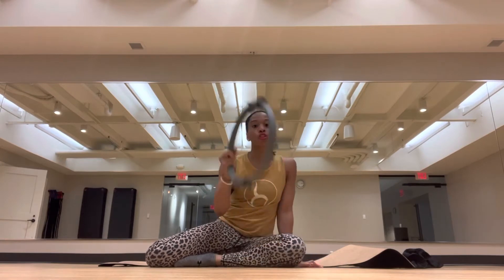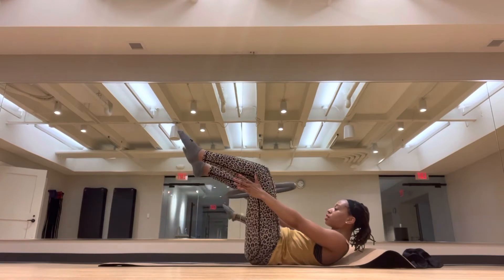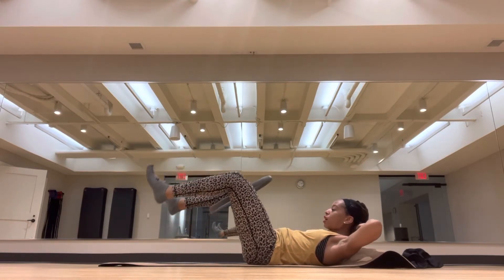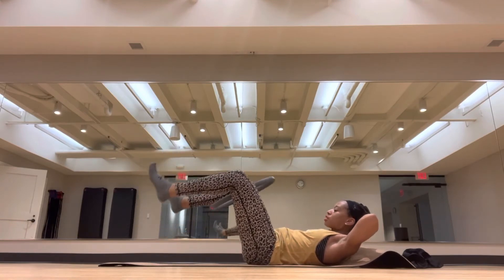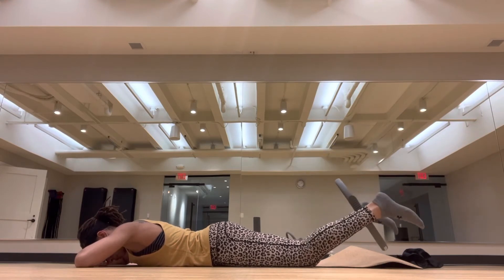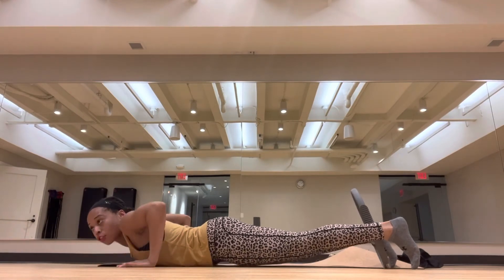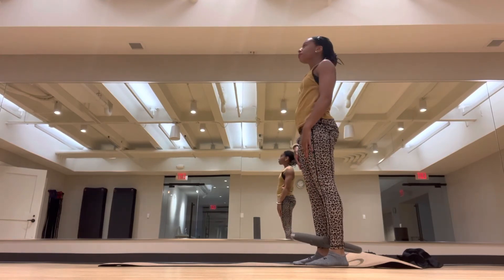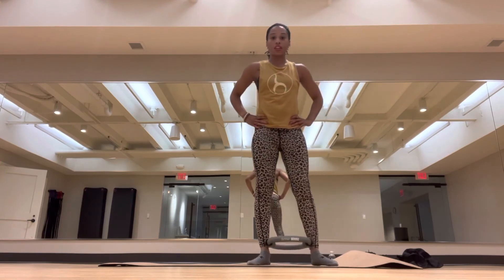5 minutes magic circle workout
Pilates workout using the pilates ring in just 6 mins. Great for people on the go